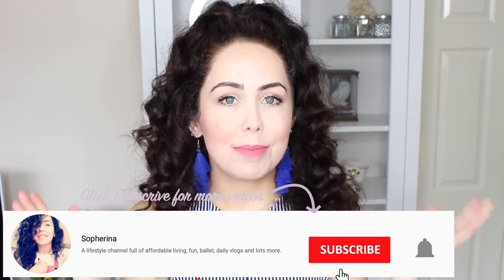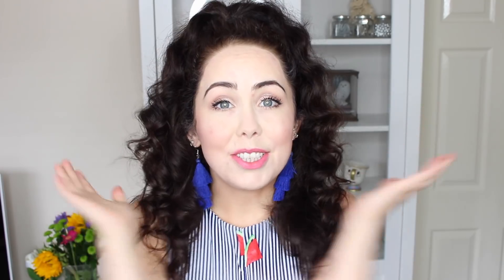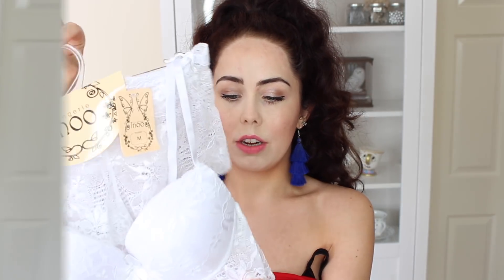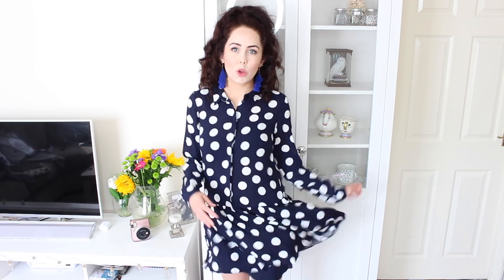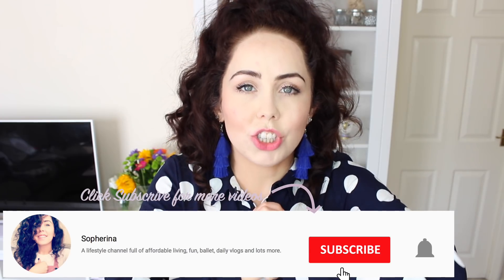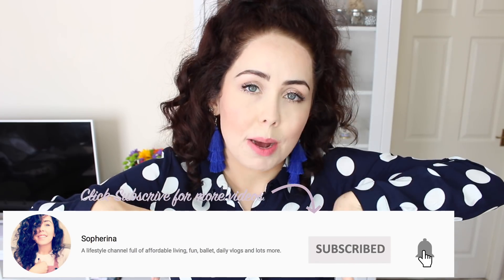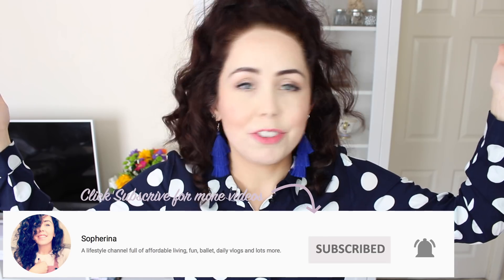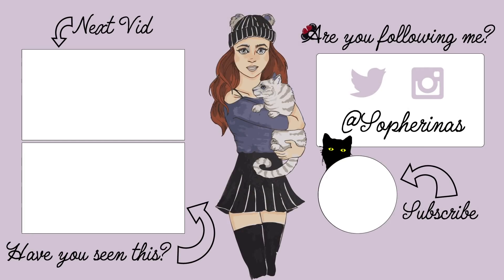HUGE EVERYTHING5POUNDS.COM TRY-ON CLOTHING HAUL ($7) PRIMARKS SECRET ONLINE STORE? SHOCKING!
OMGG Shocking!! Is this PRIMARK ONLINE???
So I made a huge order on Everything5pounds.com ($7) and filmed the haul for you!! Firstly I can't believe you can get all of this for just £5 thats amazing!
Here are my honest thoughts - I found out some of the clothes appear to be directly from Primark/ASOS etc !

What I am wearing:

*Space Dangling Earrings
*Hamsa Hand Necklace

PS I love a good chat, don’t be shy in the comments!

♡ EQUIPMENT I USE AS A YOUTUBER ♡

*Vlogging Camera
*Filming Camera

Current fave Youtuber: Mia Maples!